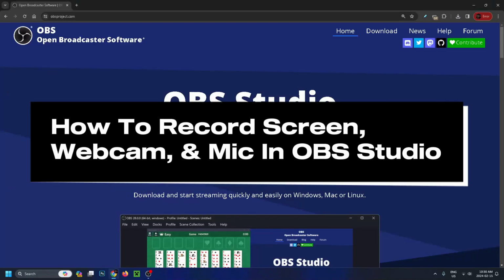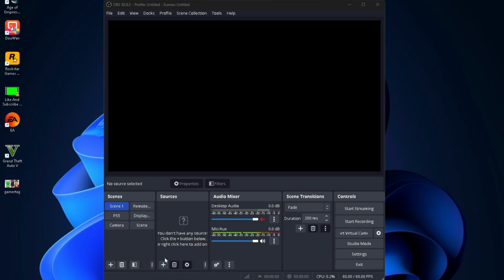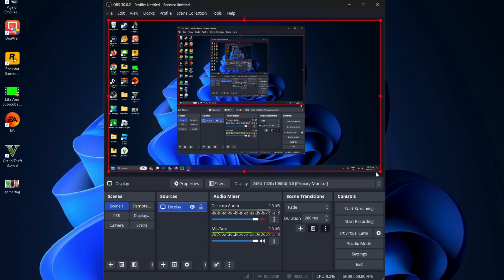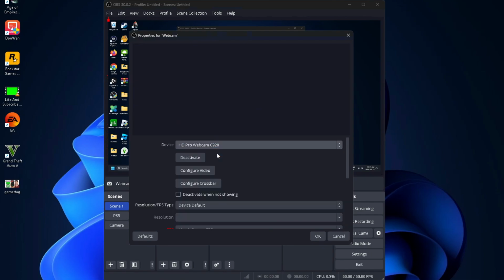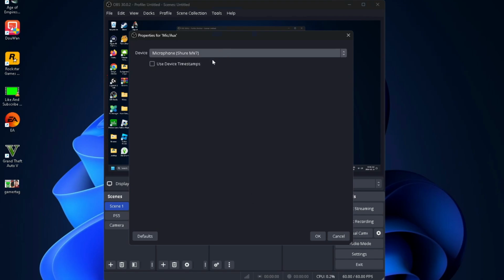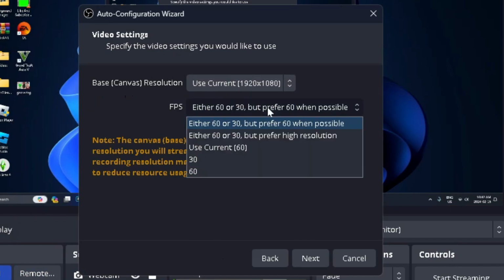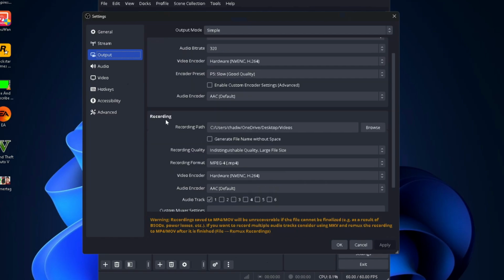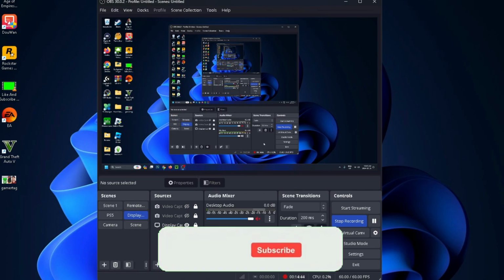How To Record Computer Screen, Webcam, & Mic For Free Using OBS Studio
Do you want to know how to record your computer screen, webcam, and microphone? In this video, I show you how to download and install OBS Studio, a free video recording software that will enable you to record your screen, webcam, or mic on Windows, MacOS, Linux PC or laptop for free. Hope this helps!